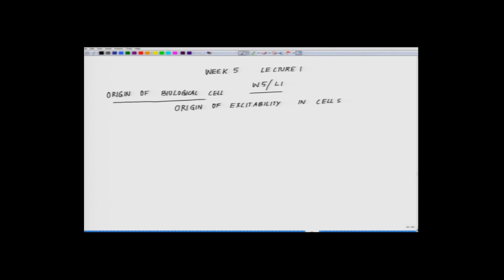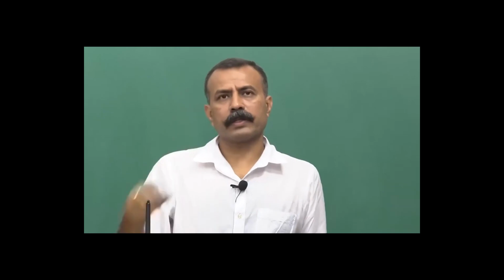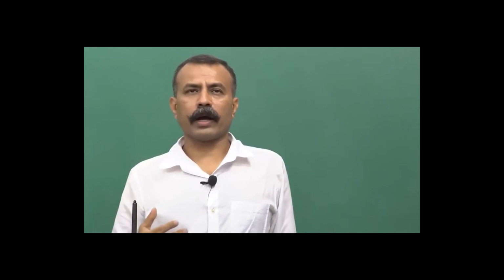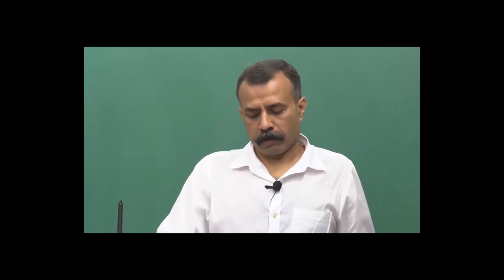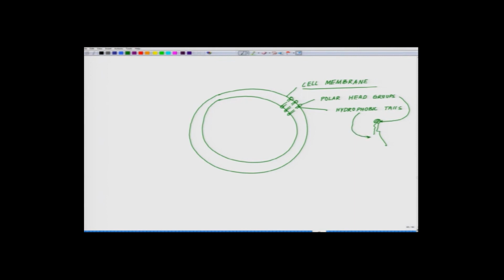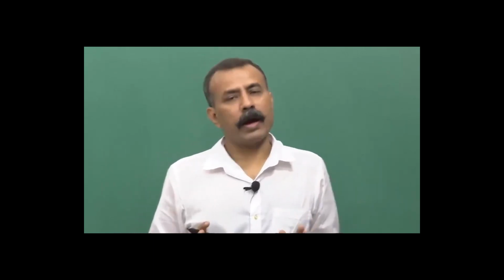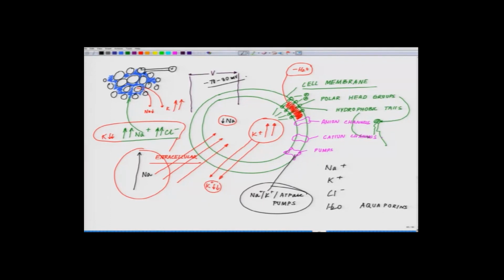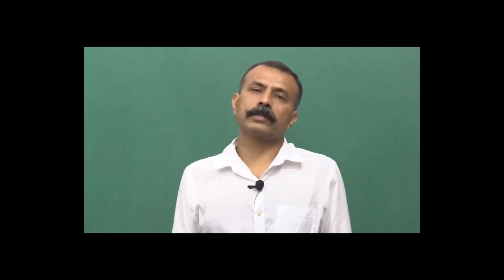Lecture 21: Origin of biological cell